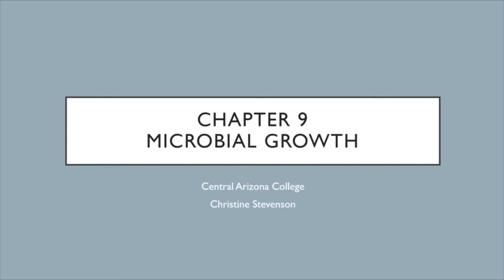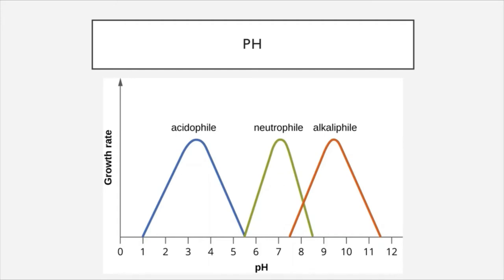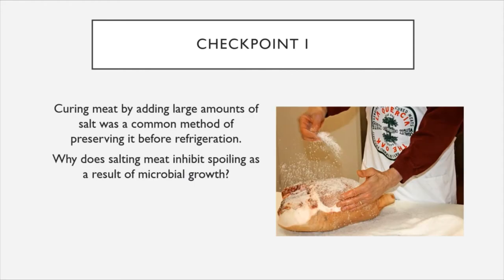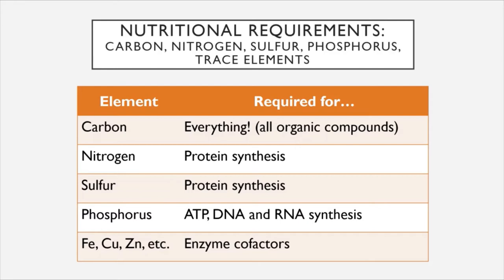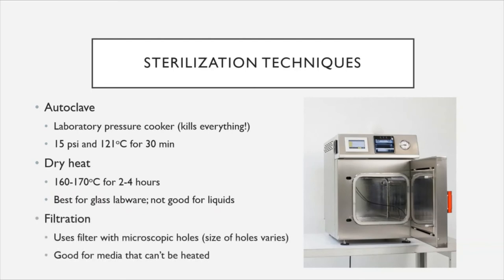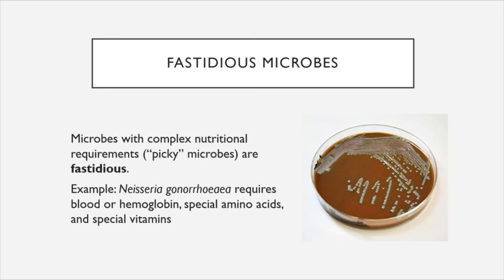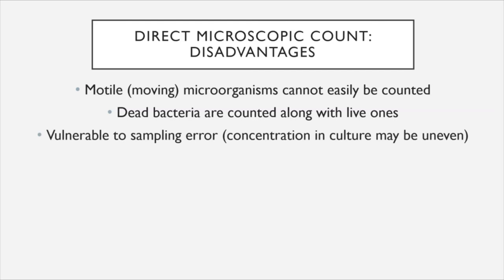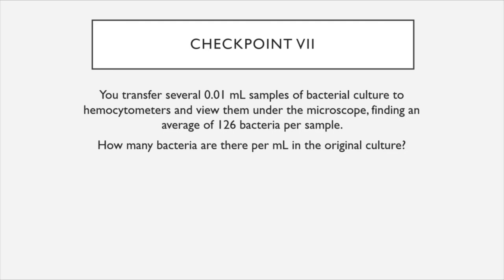BIO 205 - Chapter 9 - Microbial Growth